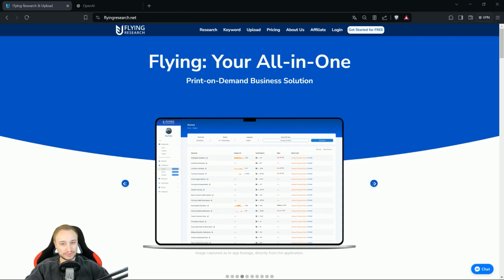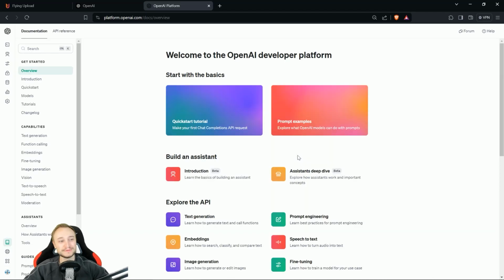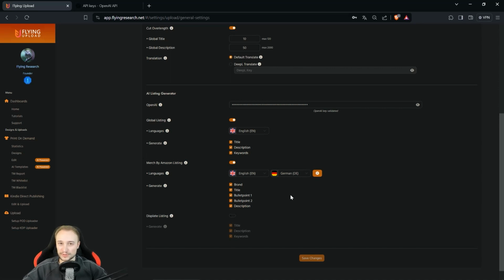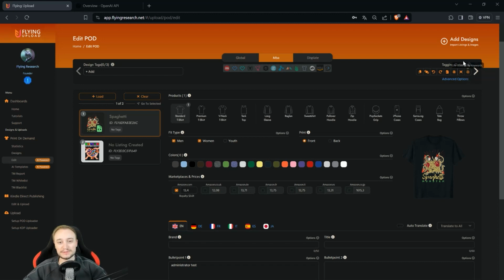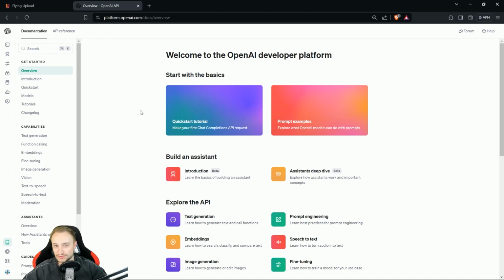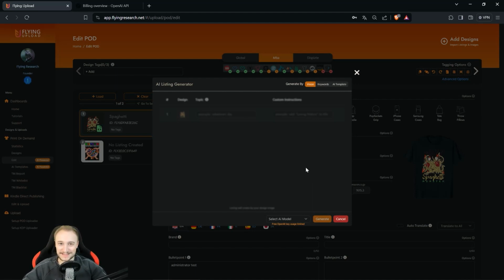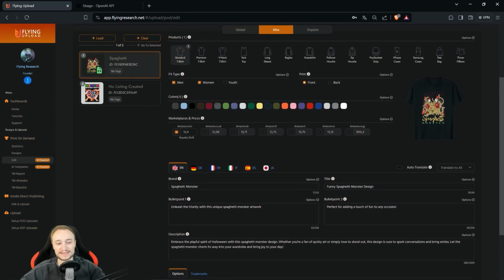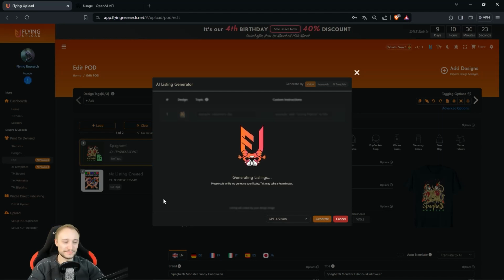Full Tutorial To Use AI Listings For Flying Upload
⌚Timestamps
00:00 - Intro
00:12 - 4th Birthday
00:58 - Setup Accounts
03:23 - Configure API Key
05:33 - Possibilities
08:58 - AI Listing Generation
13:05 - Outro